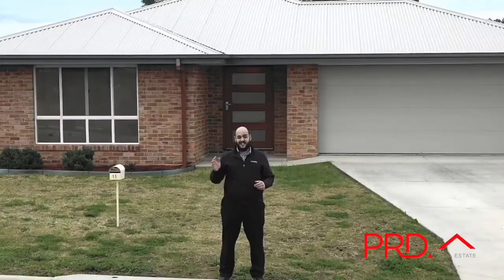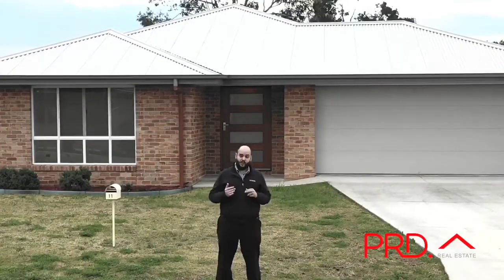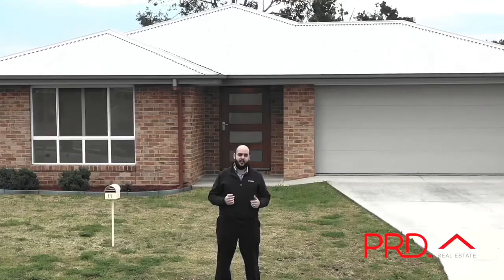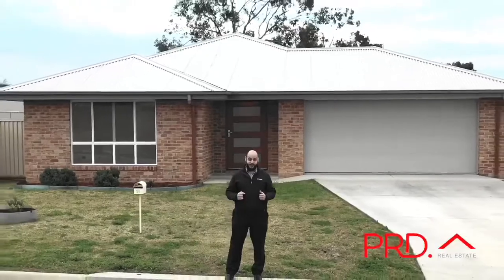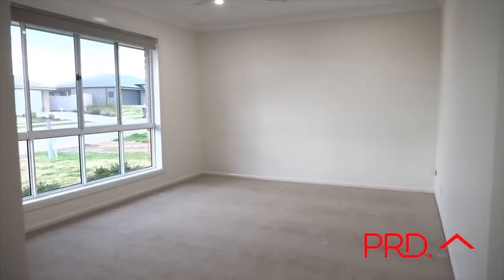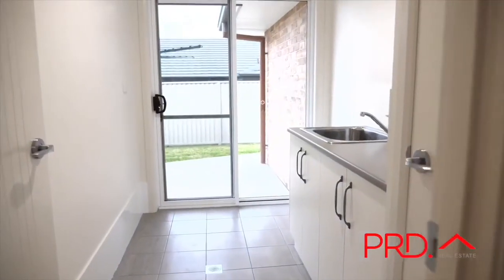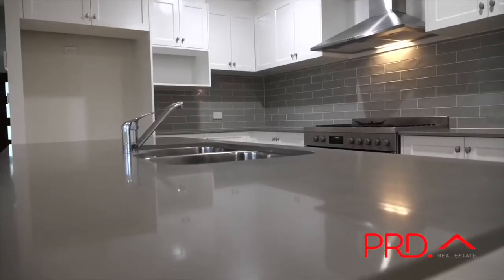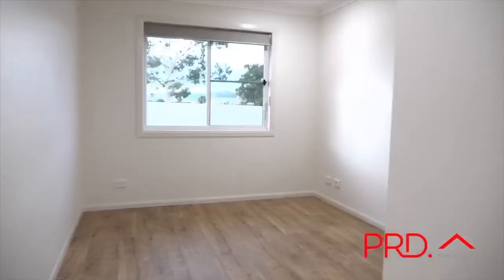11 Appaloosa Place TAMWORTH - FOR SALE - PRD Tamworth - Mark Sleiman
An incredible family home, all the bells and whistles. Upon inspection be pleasantly impressed by the quality of finish, and location. Call Mark Sleiman on 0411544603 or Suellen Marsh today!